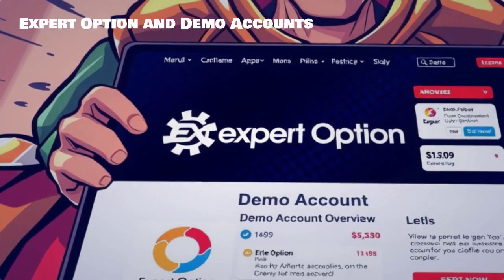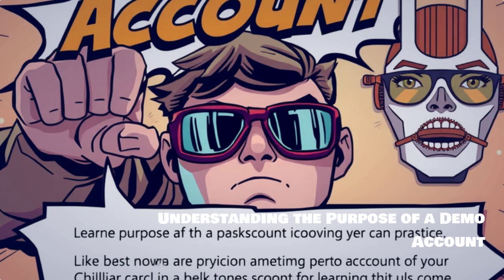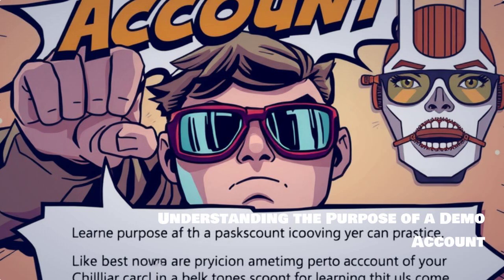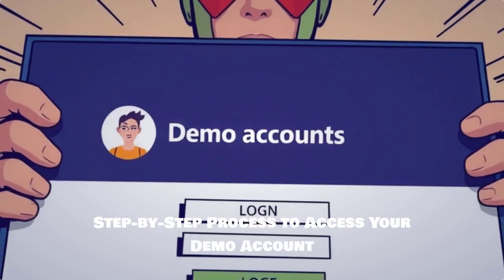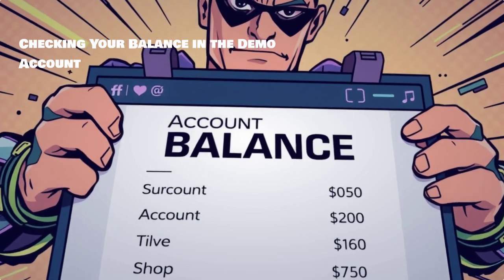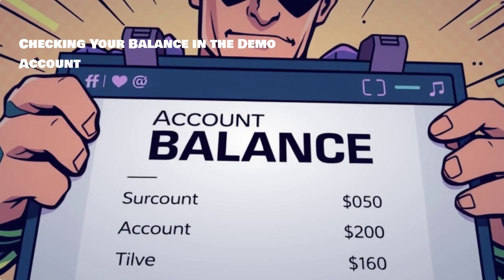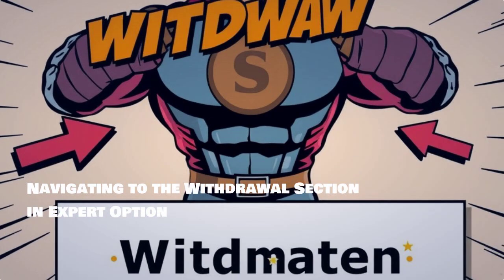How to Withdraw Money from Demo Account in Expert Option (Super Easy Guide 2025)